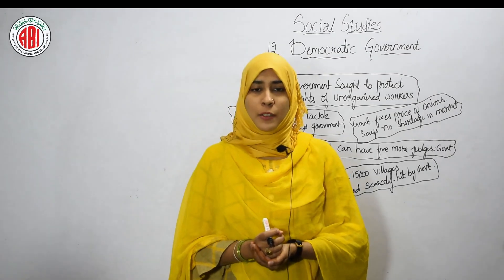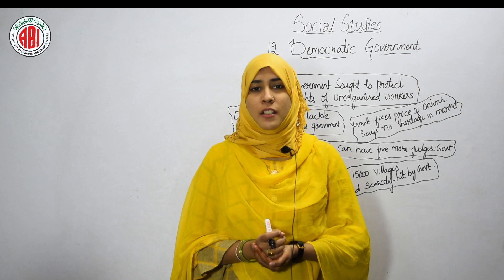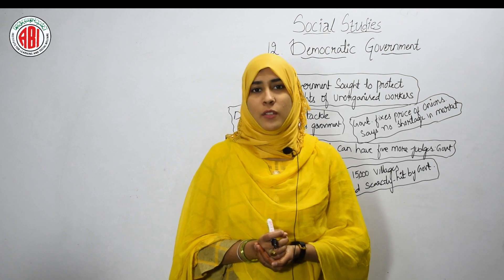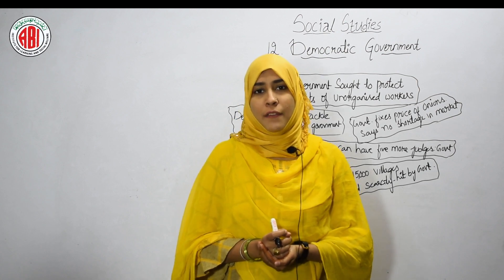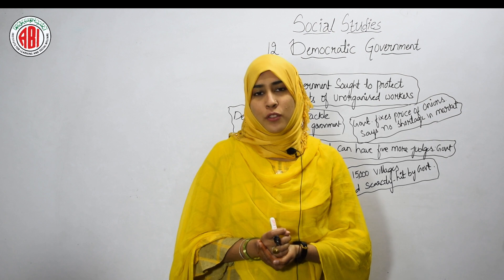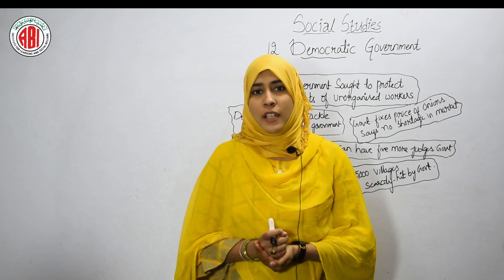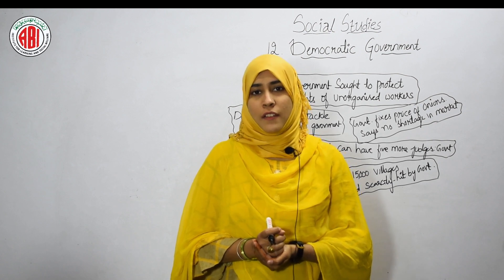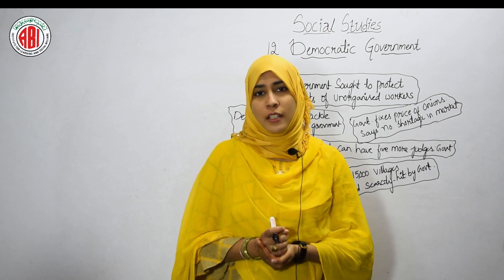6th Class_Social_Chapter 12_"Democratic Government"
6th Class_Social_Chapter 12_"Democratic Government"